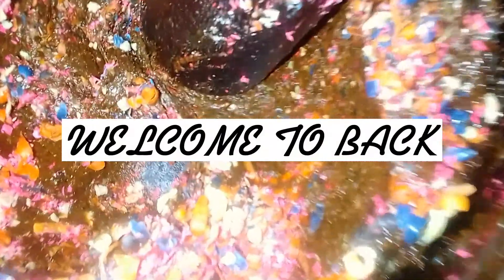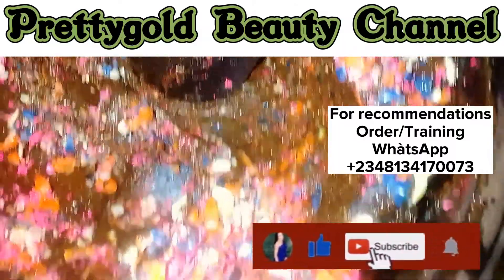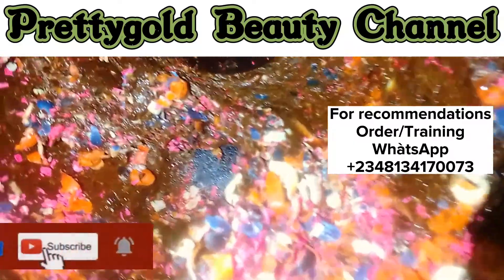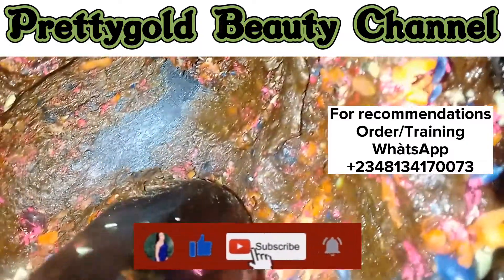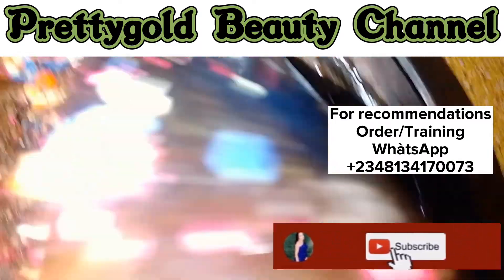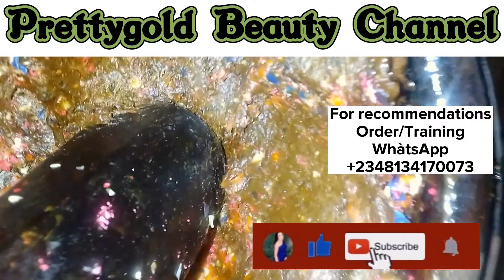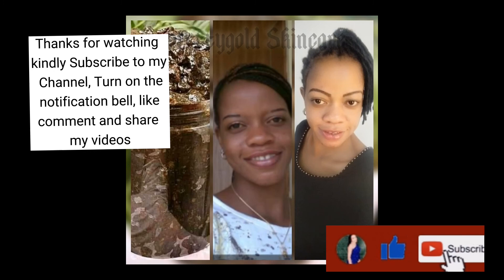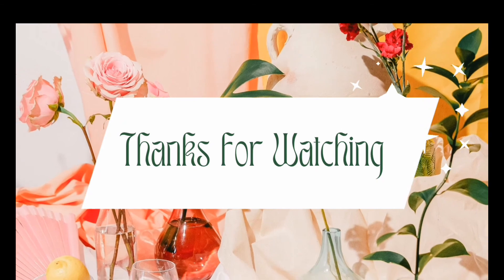SUPER STRONG WHITENING OIL/SERUM FOR YOUR BLACK SOAP IN 2022(WHITENING SOAP)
Hello Dearie's

Thanks for turning in to watch my videos you guys are the best 🤗

In Today Video we will talking about effective Whitening Oil/Concentrate Serum you can add to your black soap that will give your soap Whitening effective, please watch the video to the end

What